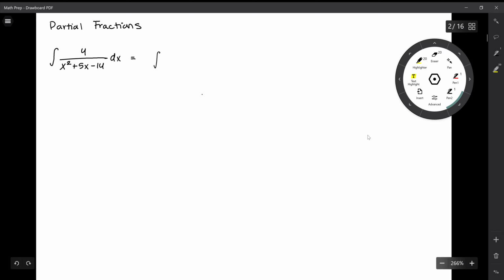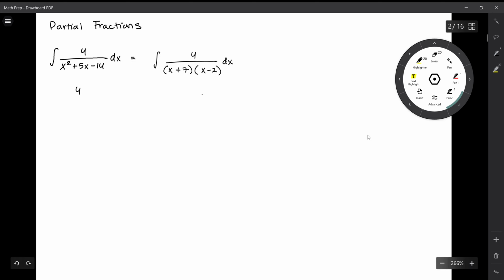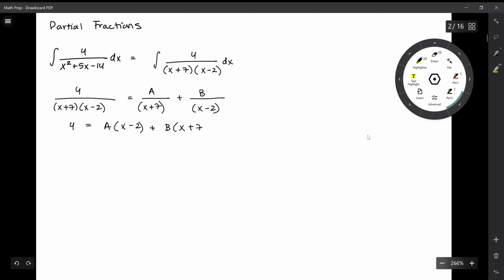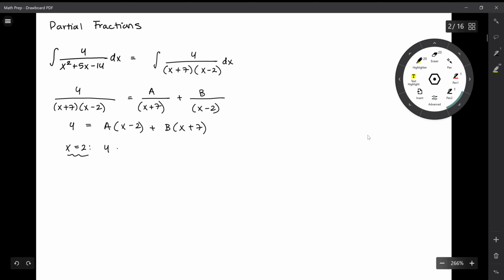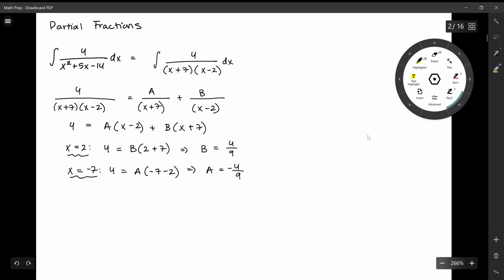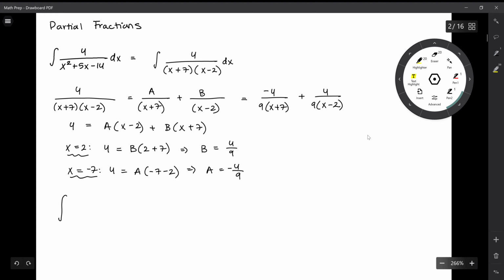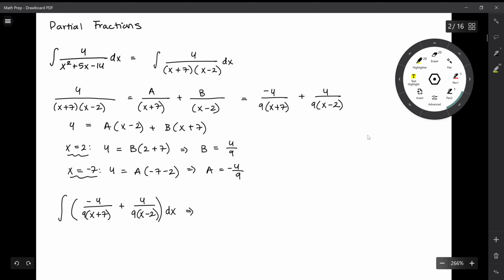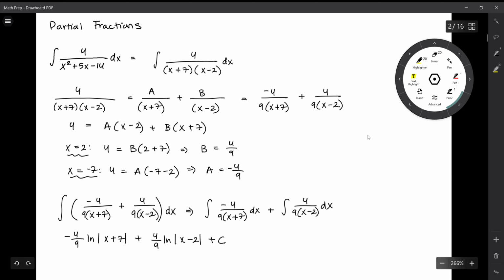Partial Fractions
Short video where I explain how to solve a Partial Fractions Problem

Used Drawboard PDF for this video